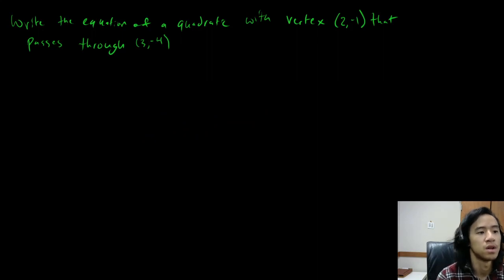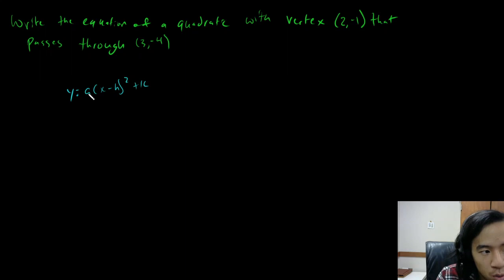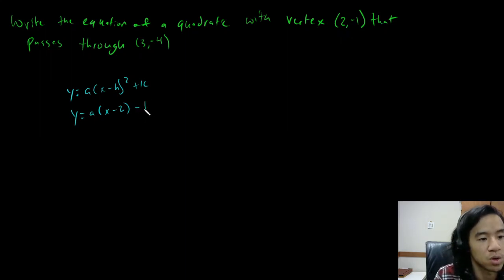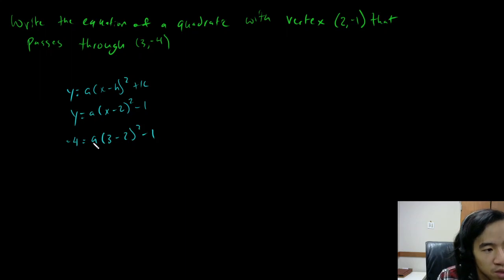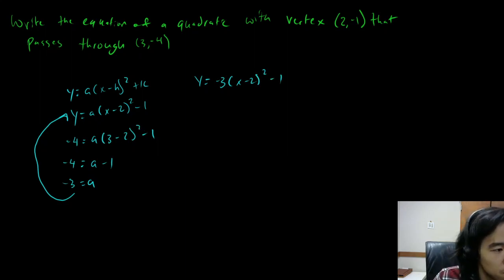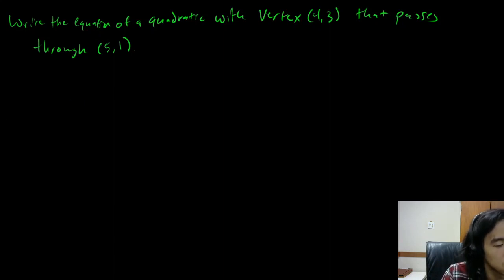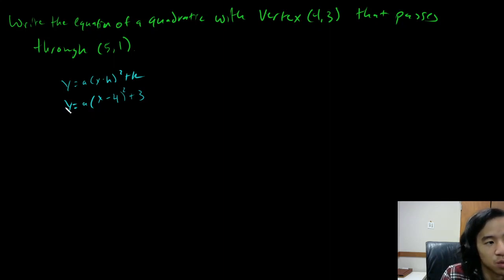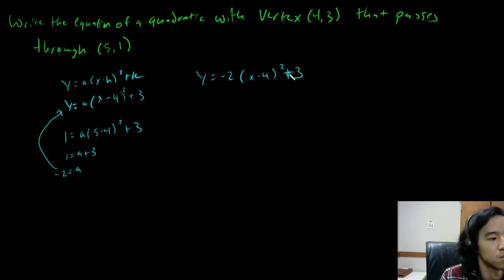3.3 Vertex and Point